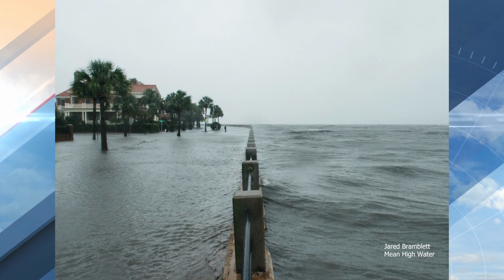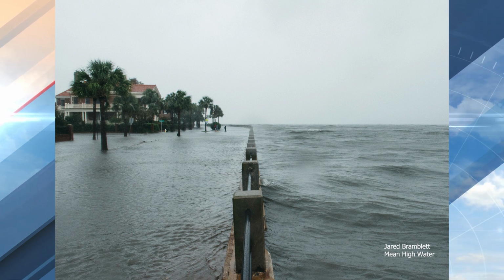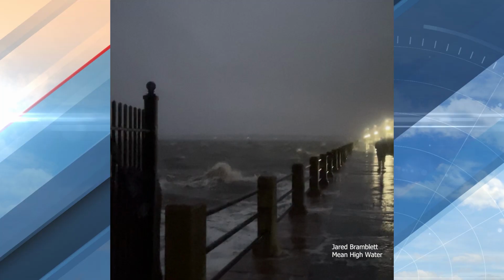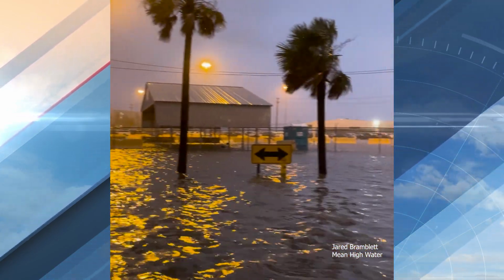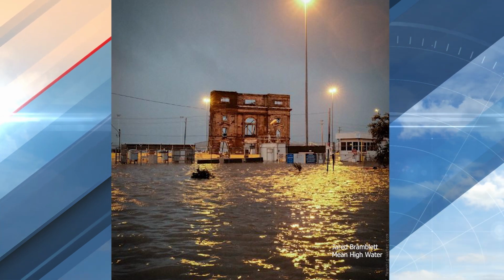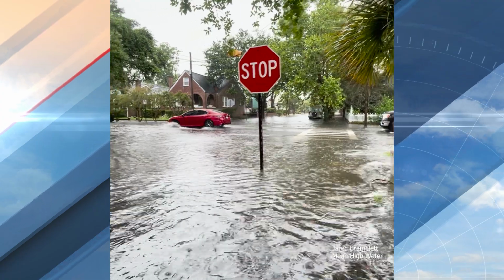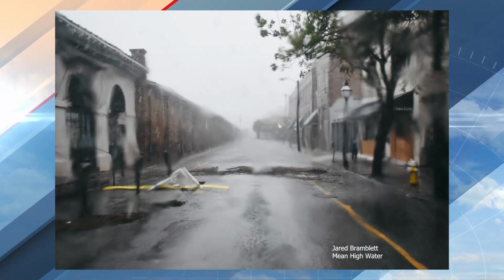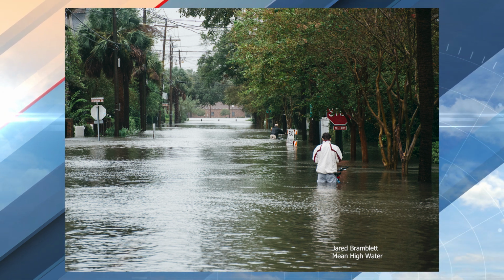Capturing the Crisis: One Man's Mission to Photograph Flooding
Jared Bramblett, is a photographer, and civil engineer based in Charleston, South Carolina who has worked on flood mitigation projects in the past.  He combines his engineering background and artistic eye to document nuisance flooding in his community and raise awareness about sea level rise. He shares what he's witnessed on the ground during Hurricane Idalia and what he has seen over the years while taking impactful photos of tidal flooding.